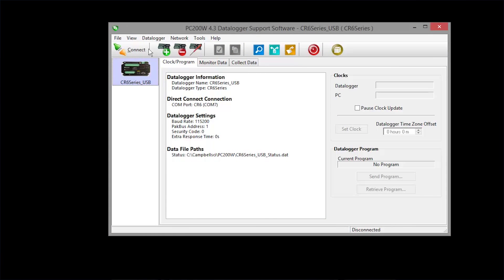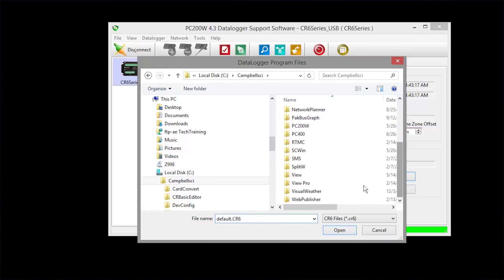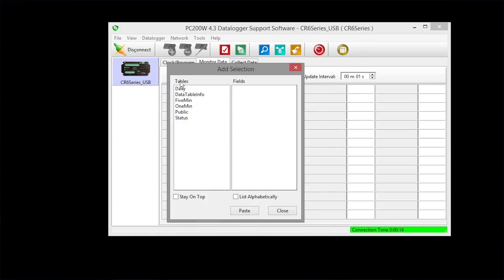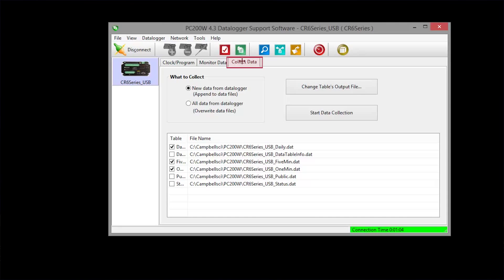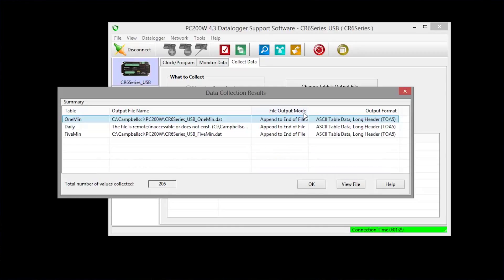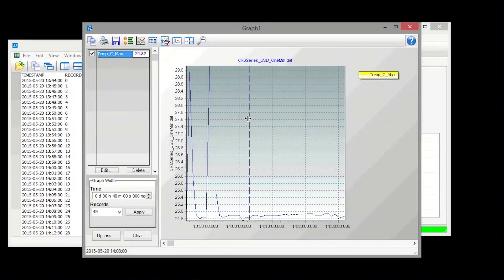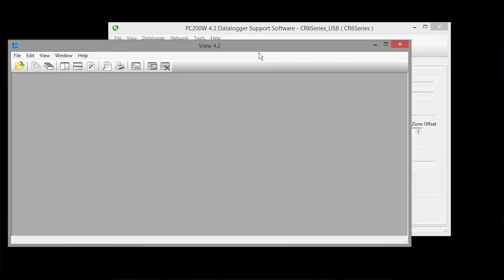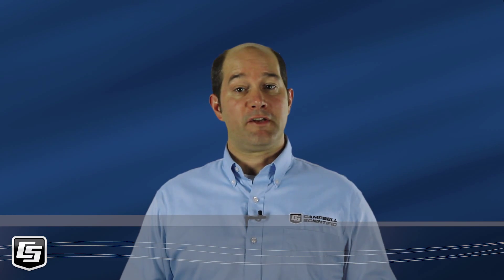QuickStart (Part 4) – Use PC200W to Send a Program and Collect Data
A demonstration of how to use PC200W or PC400 to send a program. View real-time measurements. Collect data and look at collection results including where data is stored. Display data using View Pro, line graph, graph cursor, zoom in and out.
Follow along with the QuickStart section of your datalogger manual.

In this 4-part video tutorial series we'll go through the steps to quickly get your Campbell Scientific system up and running.
Software used: EZ Setup in LoggerNet, PC200W or PC400W.
Part 2 - Write a program for the datalogger to read a sensor and record measurements. Wire the sensor to your datalogger.
Software used: Short Cut in LoggerNet, PC200W or PC400.
Part 3 - Send that program to the datalogger, view real-time measurement values, collect and view data.
Software used: LoggerNet
Part 4 - Send that program to the datalogger, view real-time measurement values, collect and view data.
Software used: PC200W.